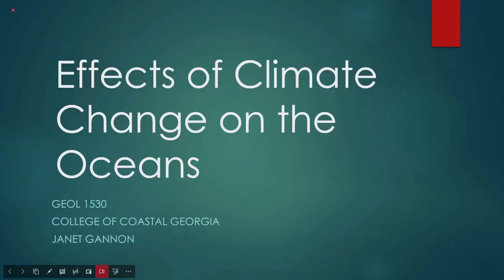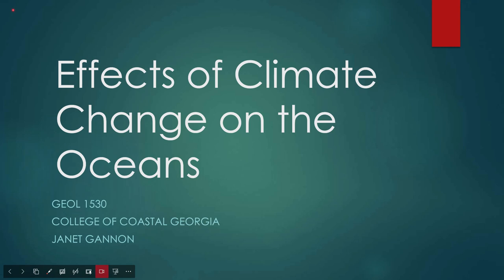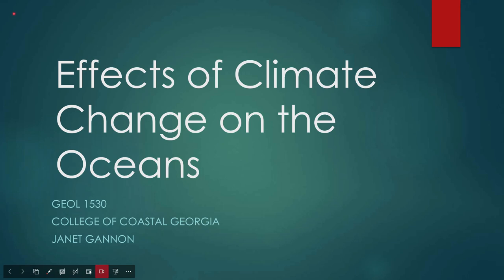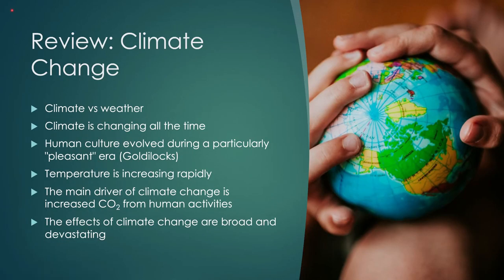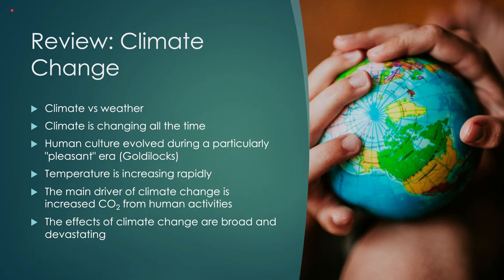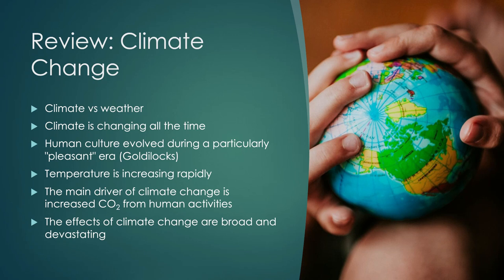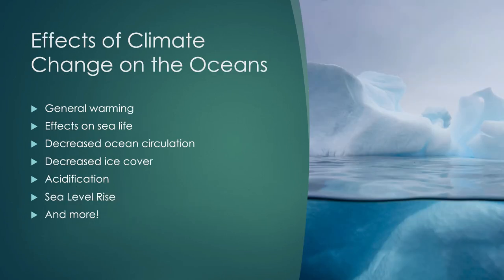CCGA interview video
Hi Everyone!  Let me know if there are any problems viewing this.

Janet